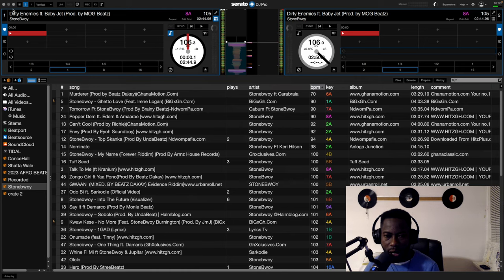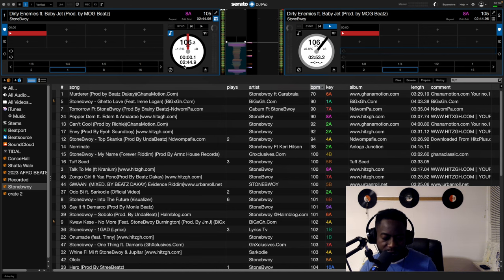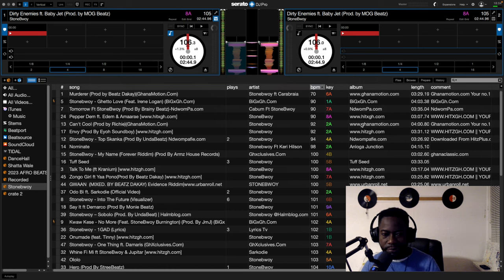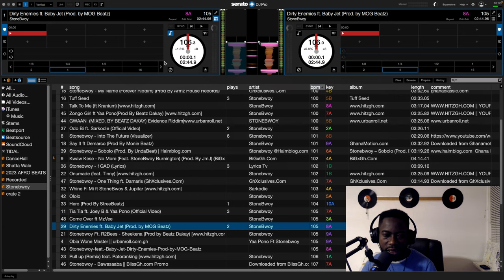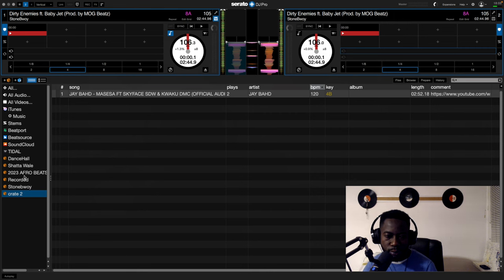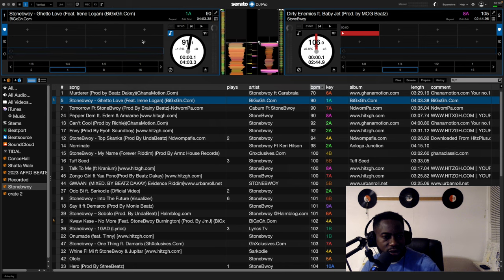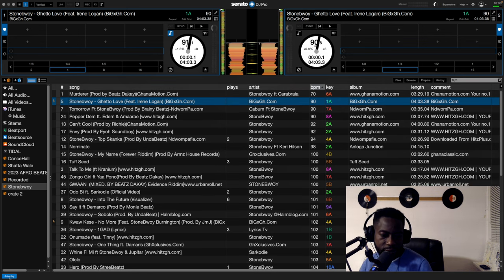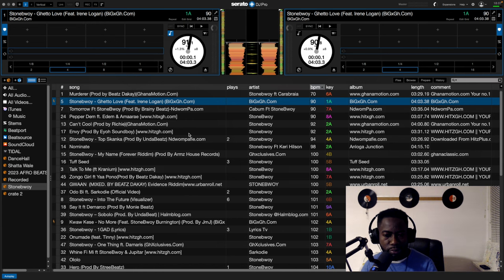Tips: Use Autoplay In Serato DJ Pro 3.0.